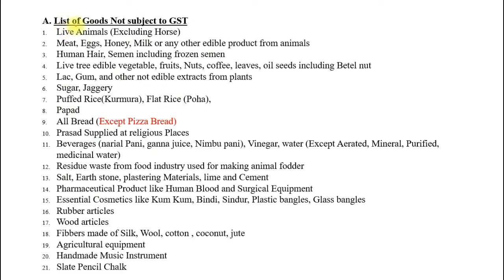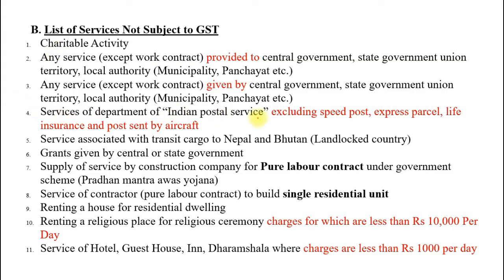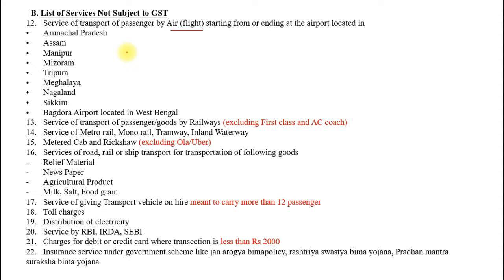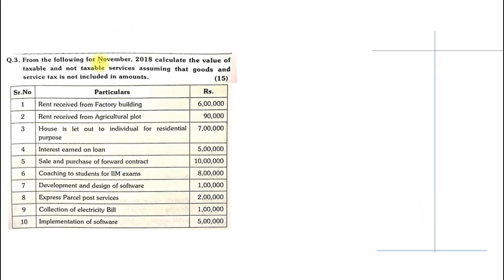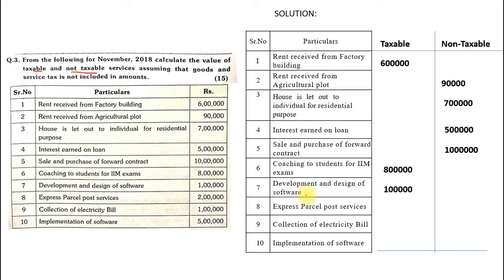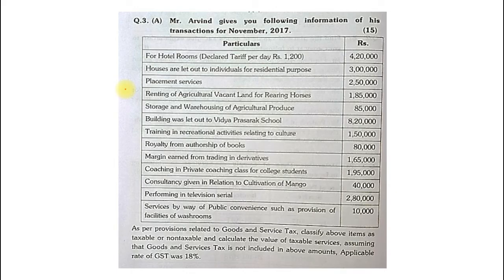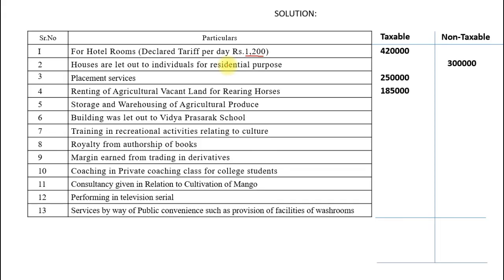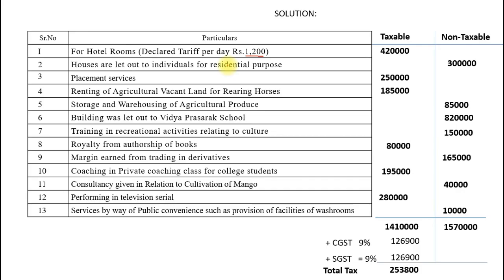Indirect Tax -Exempt Goods and Services | Taxable and Non-Taxable |for TYBMS - SEM VI |By Dr.Mihir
Here is the video about Exempt Goods and Services | Taxable and Non-Taxable  | GST in that we discussed basic rules, principle, concepts about Exempt Goods and Services | Taxable and Non-Taxable  | GST  under GST with many  example Problem solving